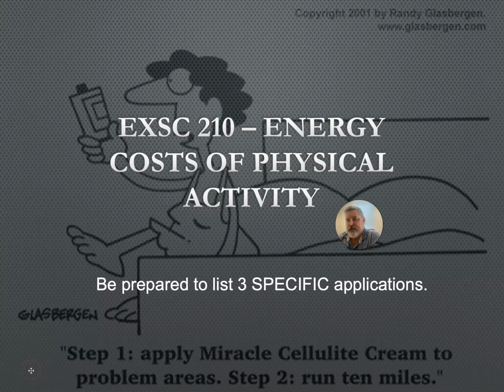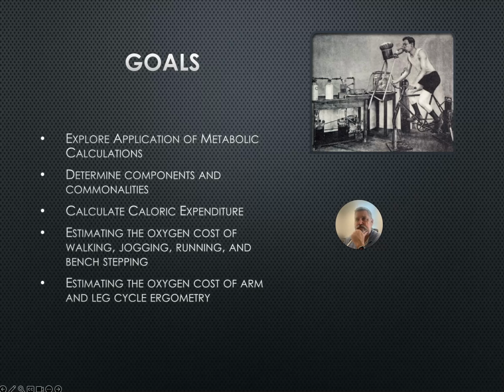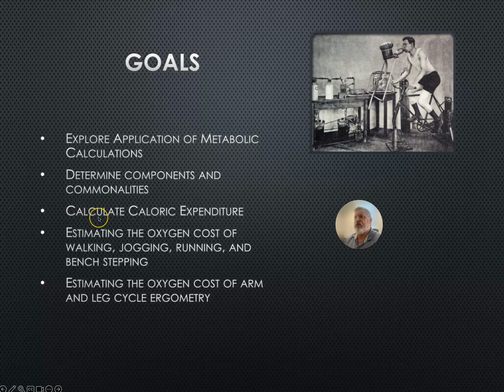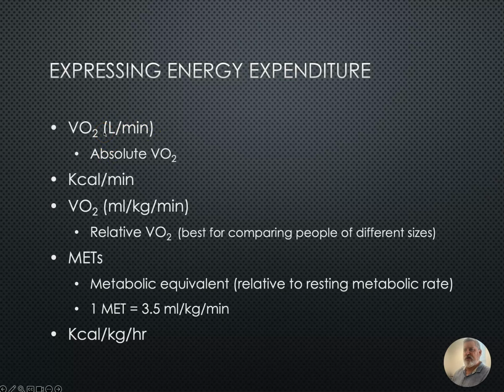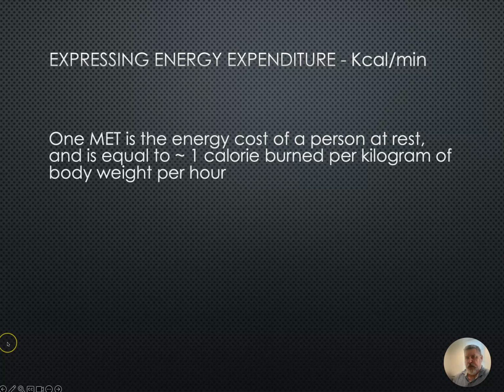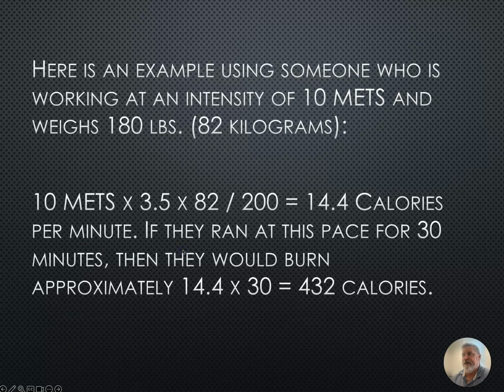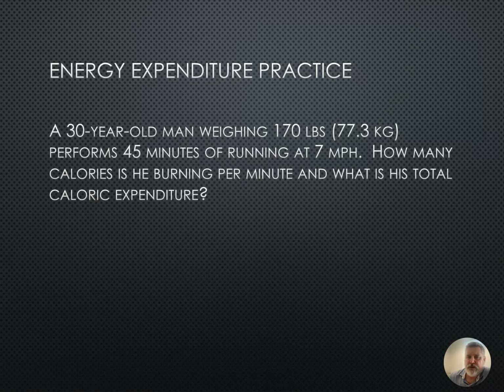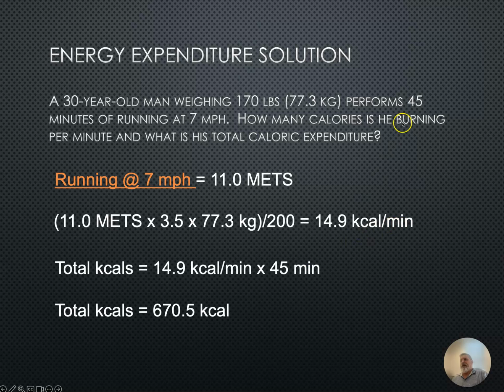EXSC 210 Chpt 6 Energy Costs of PA Part I